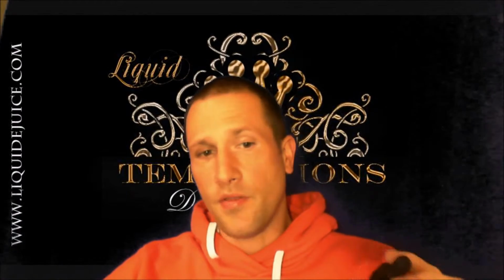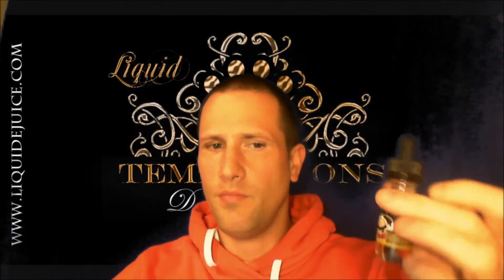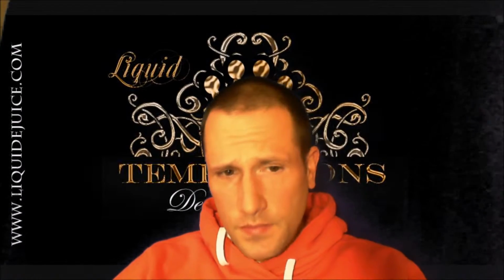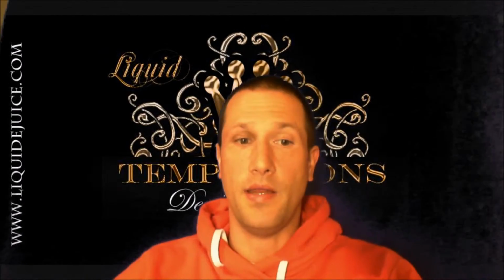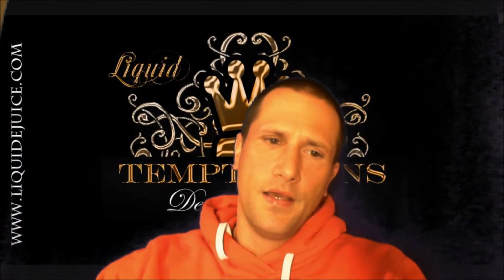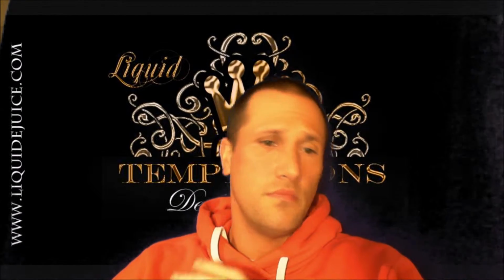Mr Good Vape Pt 2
This review is based around 4 flavors by Mr Good Vape provided by Liquid Ejuice

Flavors Reviewed
Karma Cream
Sunshine Daydream
Melon Head
Honey Baby